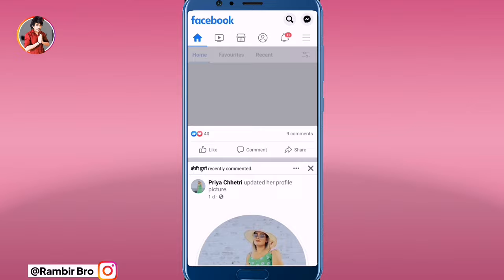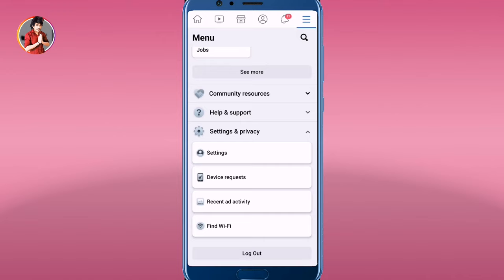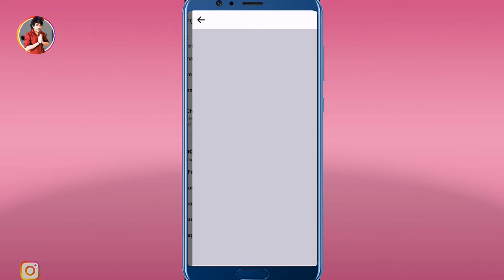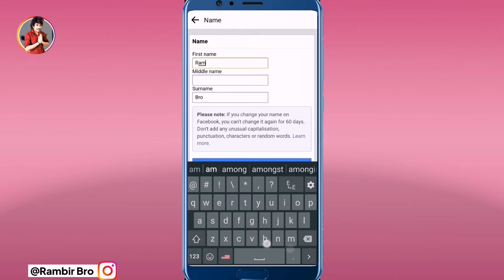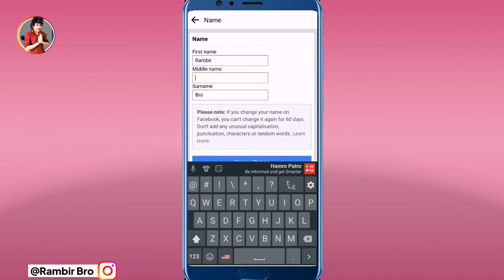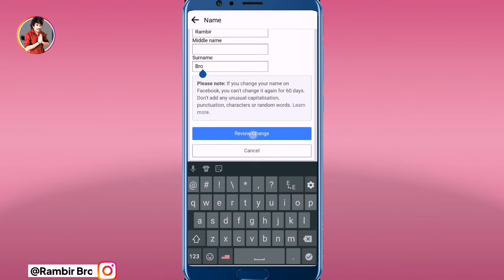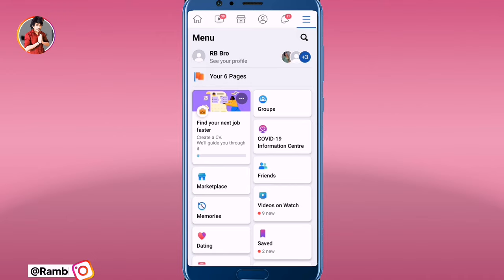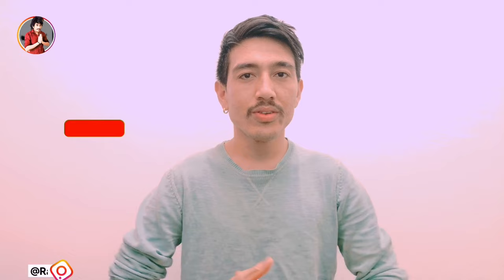How To Change Facebook Name || Facebook Ma Name Kasari Change Garne | Rambir Bro